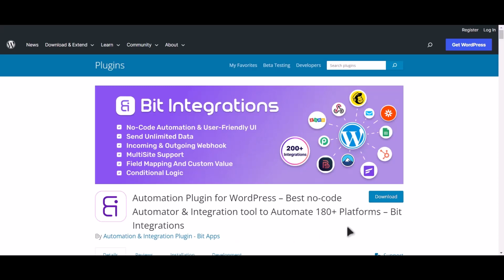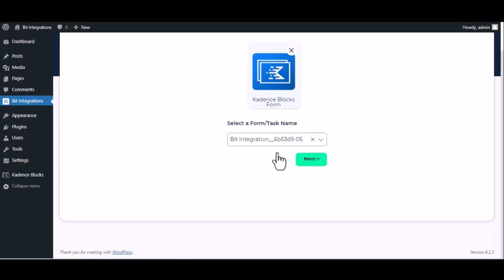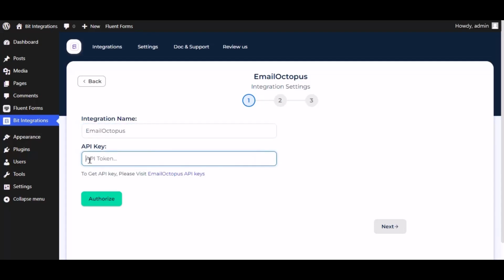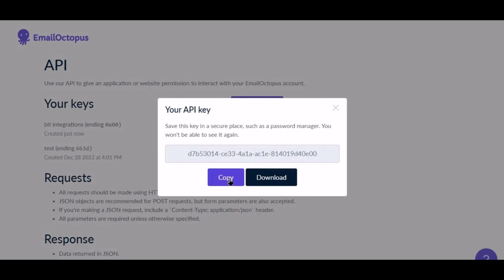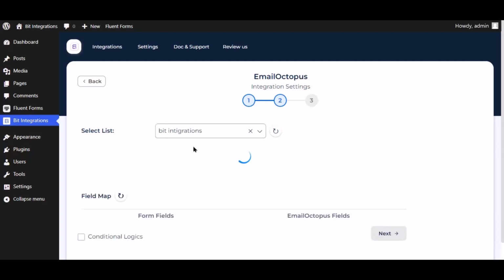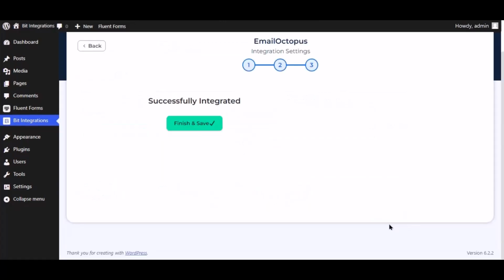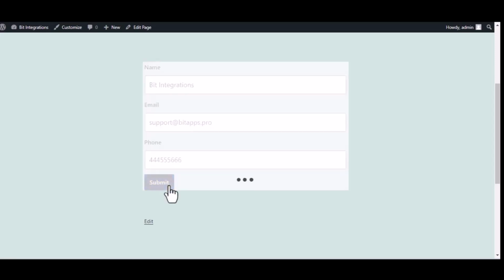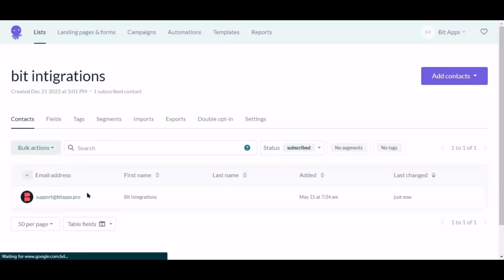Integrating Kadence Blocks Form with EmailOctopus | Step-by-Step Tutorial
🔗 Integrate Kadence Blocks Form with EmailOctopus | Bit Integrations Tutorial

📌 Unleash the power of seamless integration! In this tutorial, we guide you through the process of integrating Kadence Blocks Form with EmailOctopus using the Bit Integrations WordPress plugin.

EmailOctopus is a robust email marketing platform known for its simplicity and effectiveness. By connecting Kadence Blocks Form with EmailOctopus, you can enhance your email campaigns, automate workflows, and engage with your subscribers more effectively.

Key Highlights of the Tutorial:
✅ Step-by-step integration guide for Kadence Blocks Form with EmailOctopus using Bit Integrations.
✅ Experience the power of efficient automation combined with effective email communication.

Ready to take your email marketing game to the next level? Join us in this tutorial to discover how Bit Integrations can streamline your email campaigns and boost subscriber engagement with Kadence Blocks Form and EmailOctopus integration.

Elevate your email campaigns with Kadence Blocks Form and EmailOctopus integration! 👍